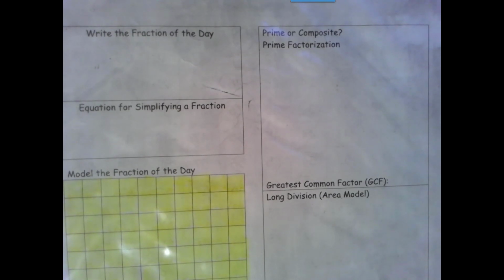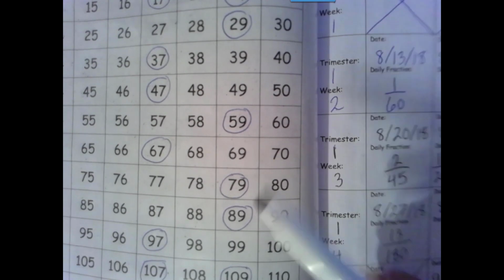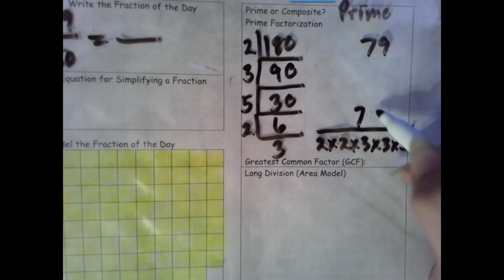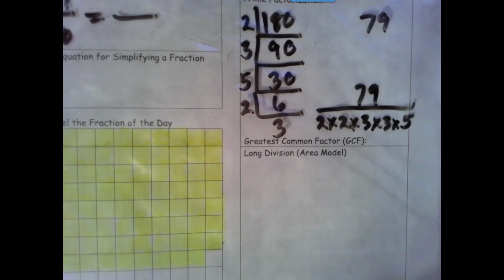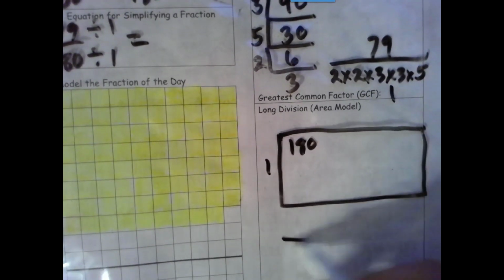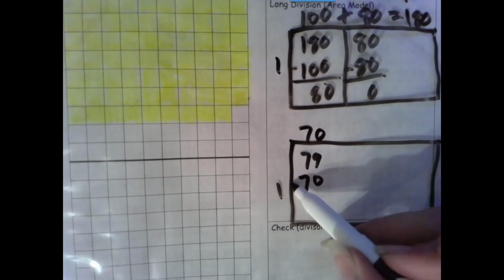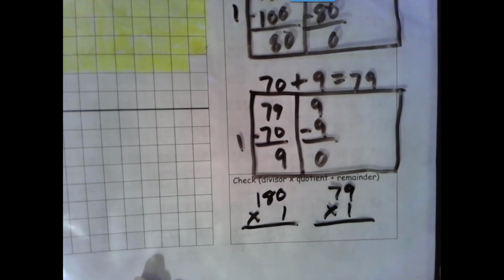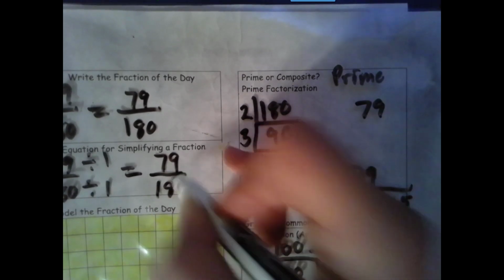Daily Fraction 5th Grade Day 79